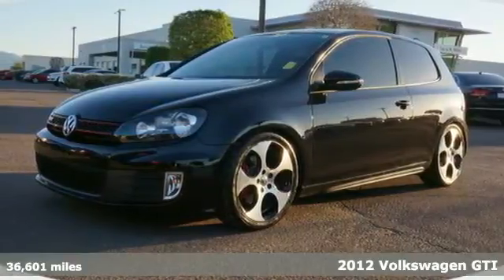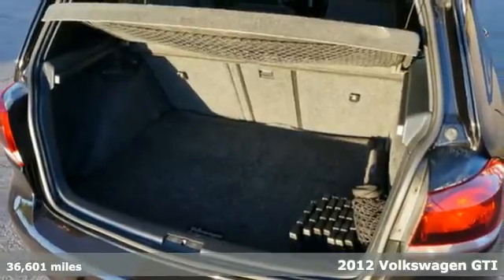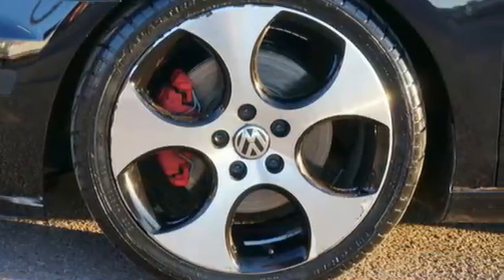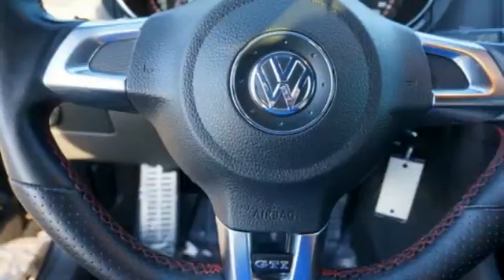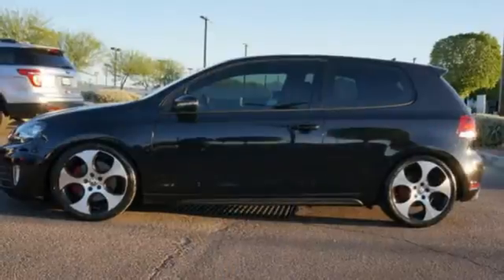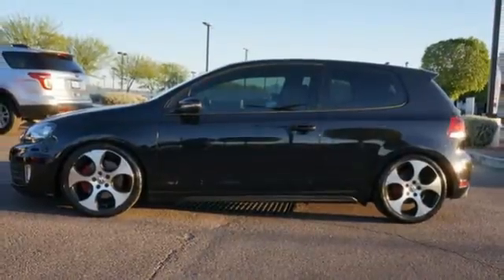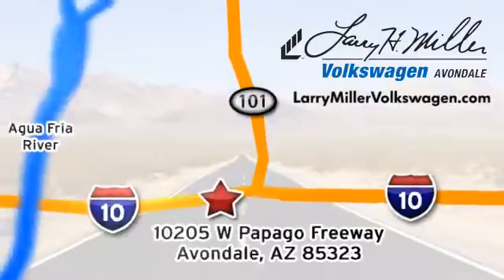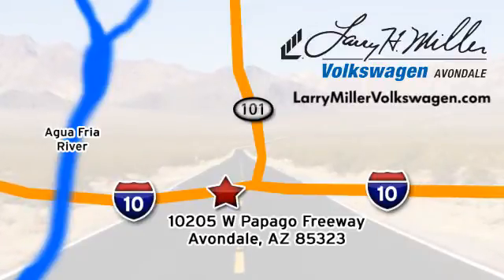Larry H. Miller Volkswagen Avondale -2012 Volkswagen GTI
This 2012 Volkswagen GTI Looks Fantastic! It features Leather Seats, aRear Spoiler, and gets 31.0 MPG! This near new Volkswagen GTI PZEV has a great looking Deep Black Pearl Metallic exterior and a Interlagos interior! Our pricing is very competitive and our vehicles sell quickly. Stop by today for a test drive!

Year: 2012
Make: Volkswagen
Model: GTI
Trim: PZEV
Engine: 2l 4 Cyl. Turbocharged
Transmission: FWD 6-Speed Manual
Color: Black
Interior: Interlagos
Mileage: 36601
Stock #: V00007
VIN: WVWED7AJ8CW158016
New Arrival! CARFAX ONE OWNER! LEATHER SEATS, AND REAR SPOILER. This 2012 Volkswagen GTI PZEV has a sharp! This Volkswagen GTI gets great fuel economy with over 31.0 MPG on the highway! Our vehicles are value priced and move quickly. Be sure to call us to confirm availability and to schedule a hassle free test drive! We are located at: 10205 W Papago Freeway, Avondale, AZ 85323. See why Larry H Miller Volkwagen of Avondale is the #1 Volume VW Dealer in all of Arizona. We are a family owned dealership and have been recognized as a Circle of Excellence Dealer, which is the most prestigious award that Volkswagen offers, based on our excellent business practice and the satisfaction and the loyalty of our customers.

Address:
10205 Papago Fwy